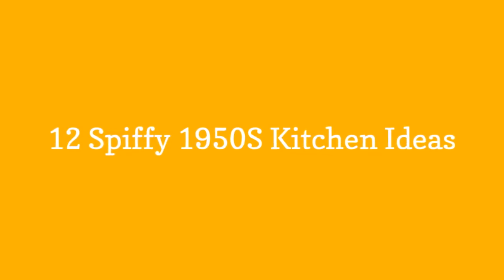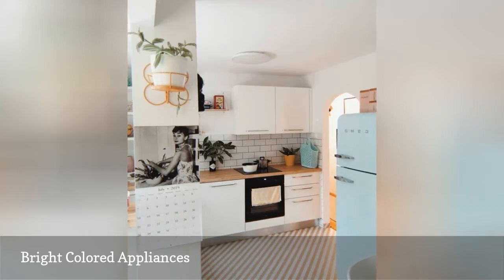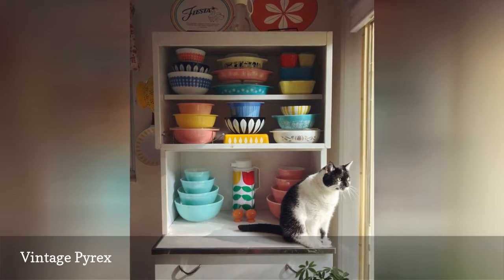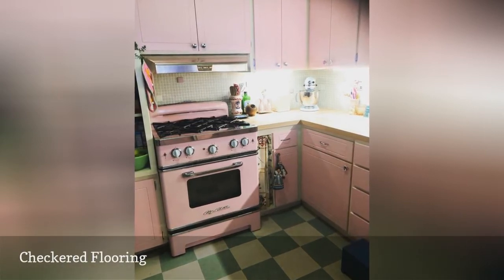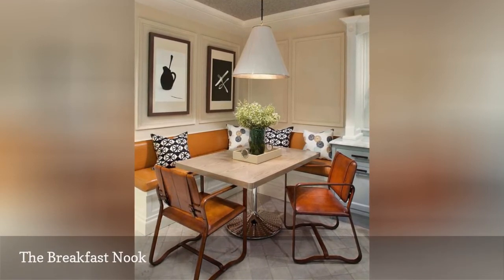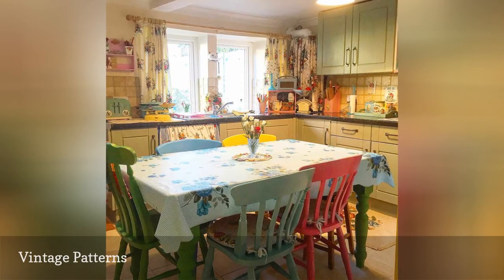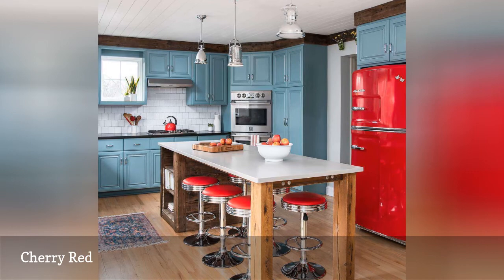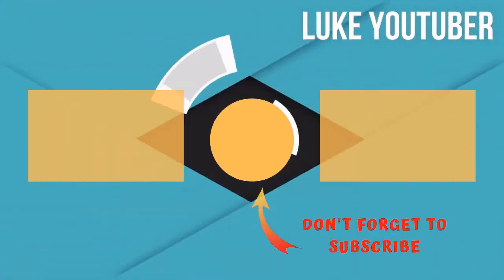12 Spiffy 1950S Kitchen Ideas 🛋️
Retro is cool again, and these spiffy 1950s-style kitchens are just as awesome today as they were 70 years ago.
0:00 - Intro
0:00:12 -   Bright Colored Appliances
0:00:21 -   Pastel Color Blocking
0:00:30 -   Vintage Pyrex
0:00:39 -   Kitschy (in the Best Way)
0:00:48 -   Checkered Flooring
0:00:57 -   Bright Colors and Mixed Materials
0:01:06 -   The Breakfast Nook
0:01:15 -   Country-Inspired Kitchens
0:01:24 -   Vintage Patterns
0:01:33 -   Cherry Red
0:01:42 -   Steel Kitchens